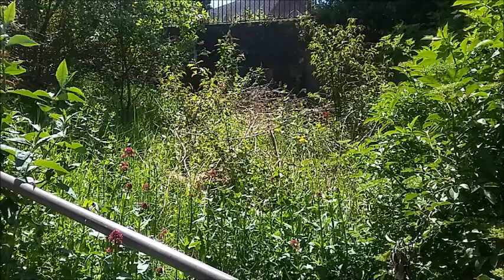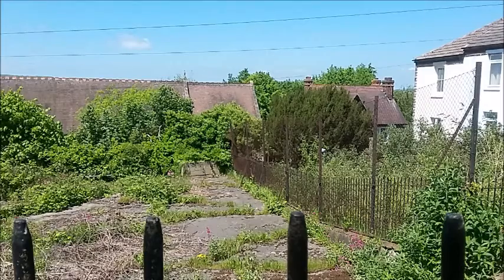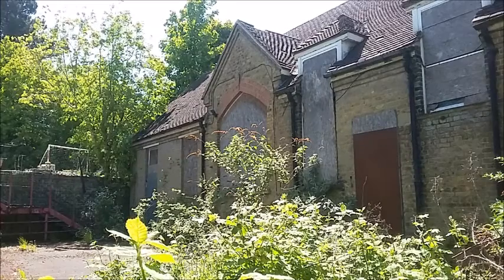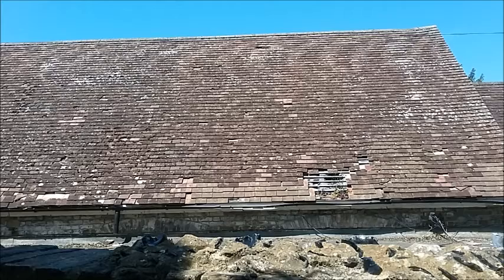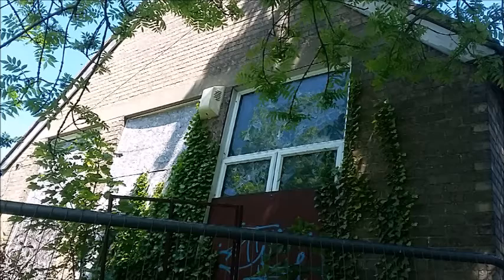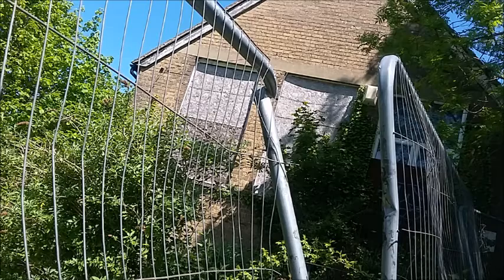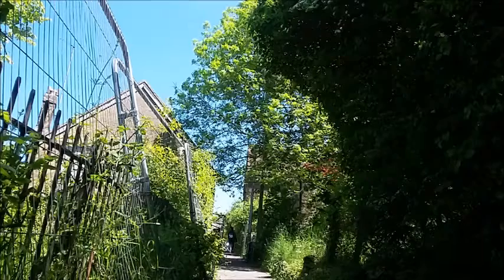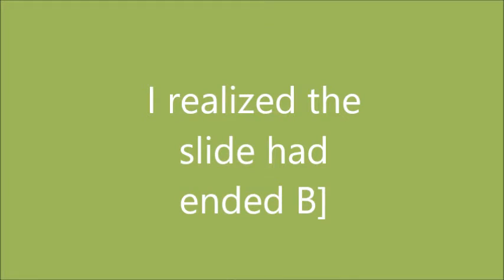A "tour" of the old school I want to convert into a nature reserve